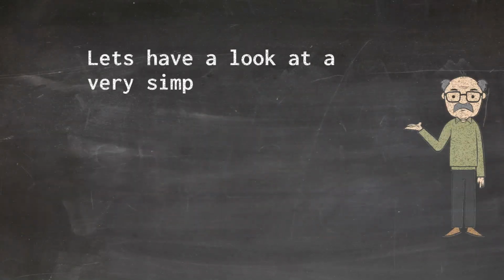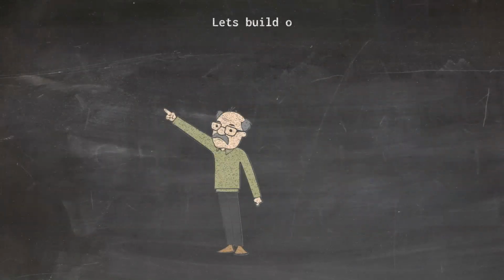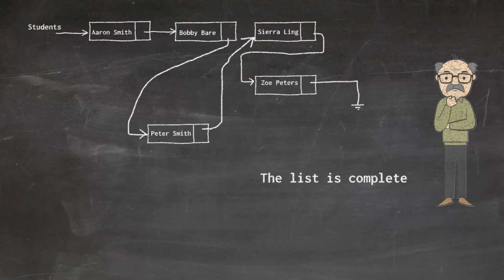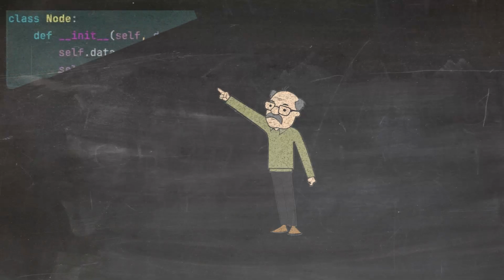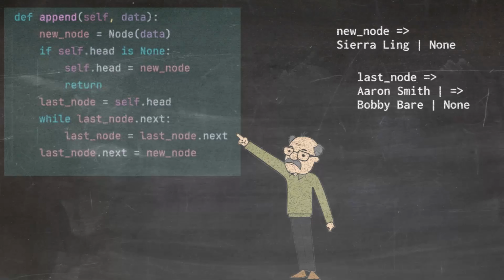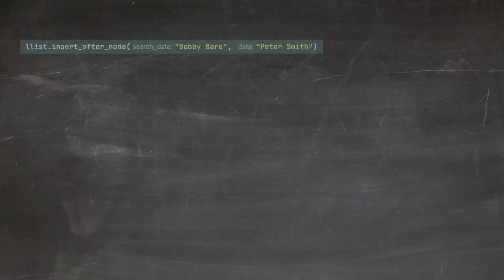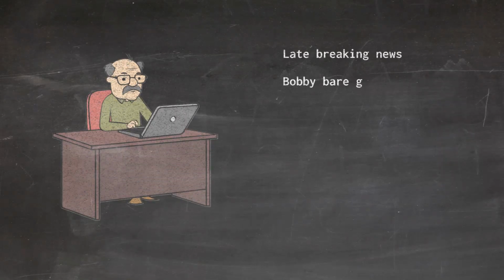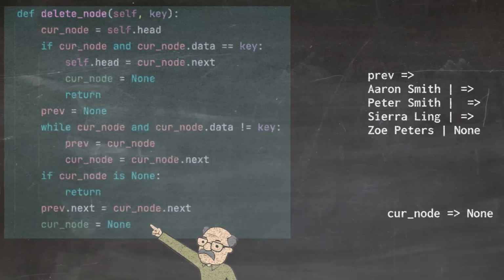Blackboard Intro to Linked Lists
This is a simple introduction to linked lists intended to provide a visual explanation of how linked lists work.  We explore node insertion and deletion and we talk about how to use a linked list.  We do not deal with all the edge cases of insertion and deletion.